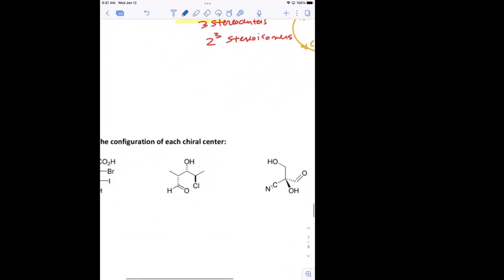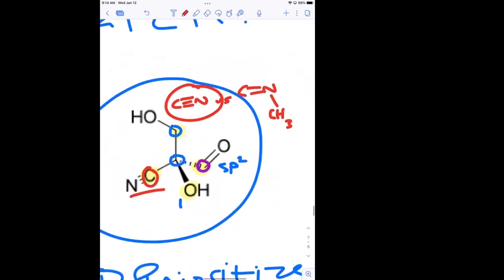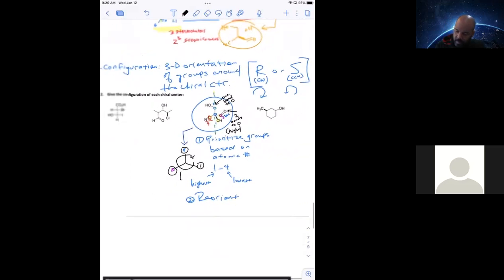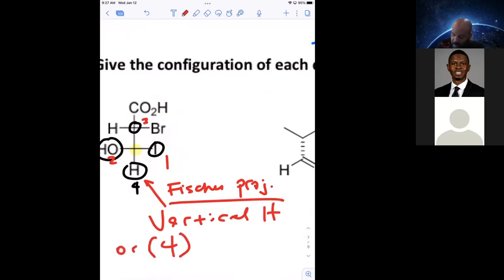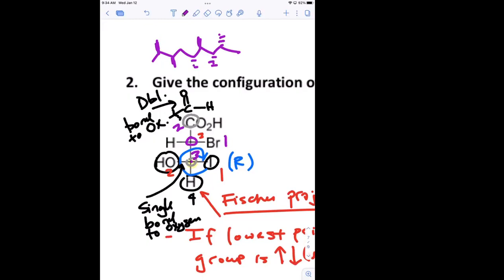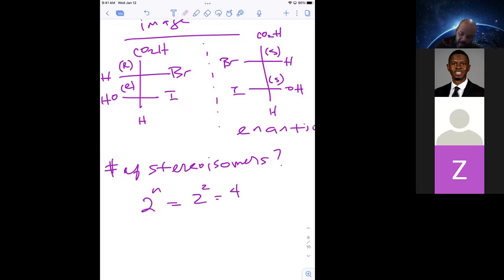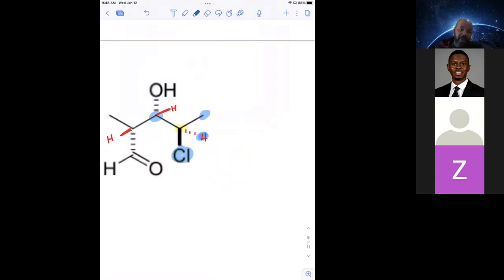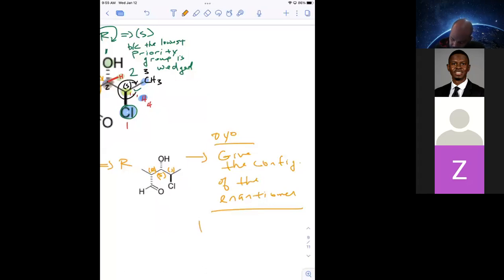CHEM 321-01 1-12-22 22SP Stereochemistry Cont'd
Diastereomers